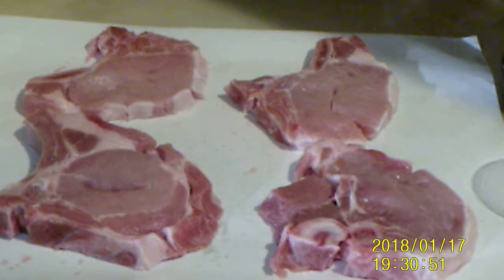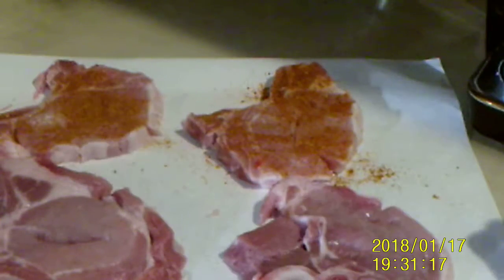how to fry "Pork Chops"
Cooking with Kresta Leonard {UNCUT}